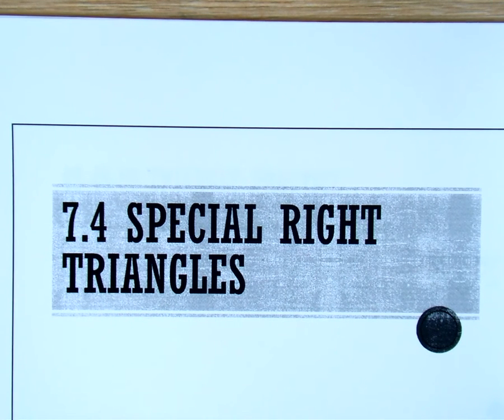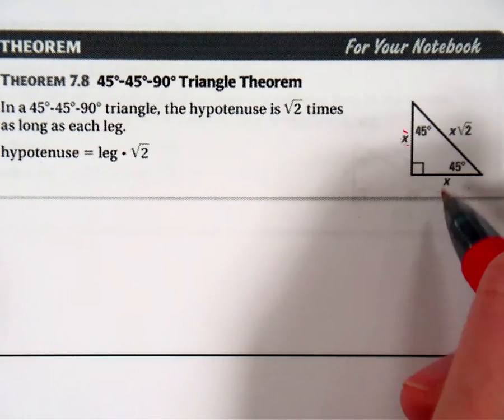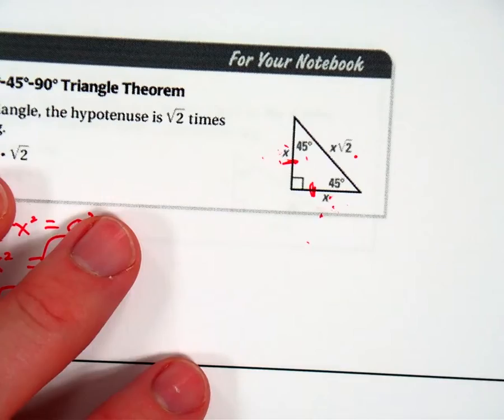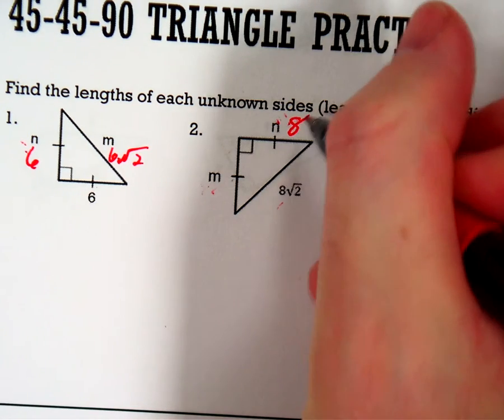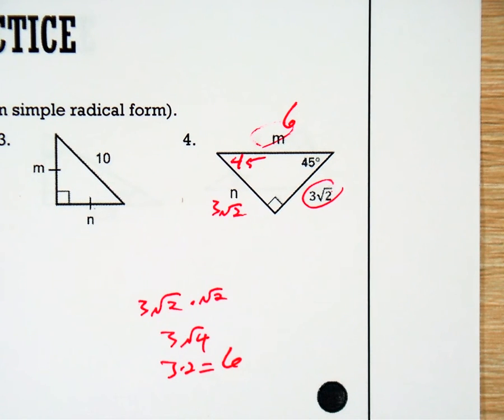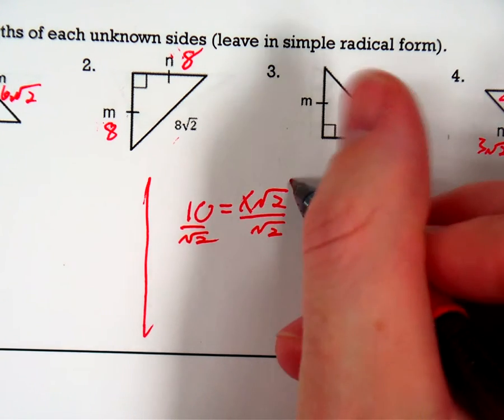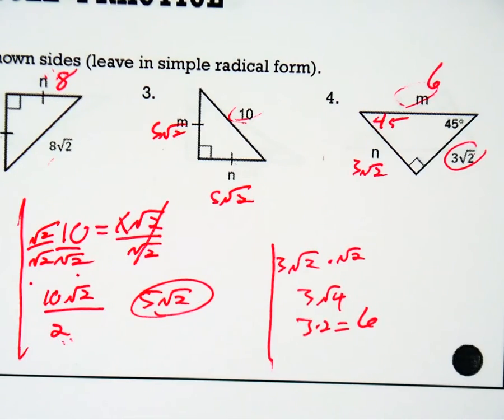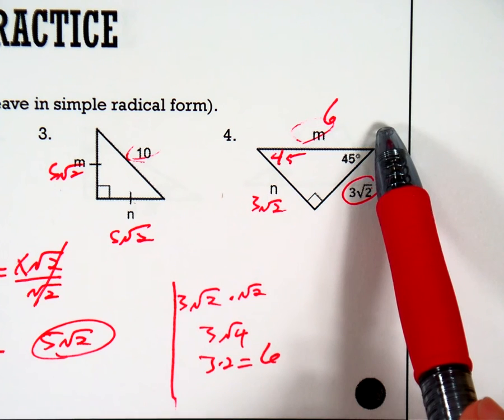Handke Geometry 7.4 Special Right Triangles 45 45 90